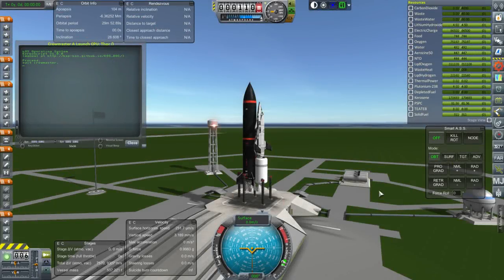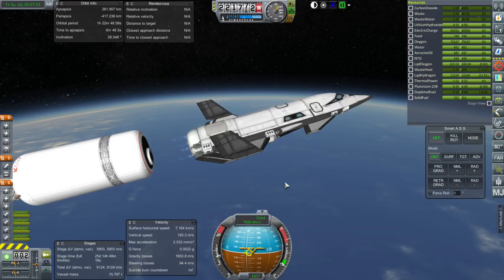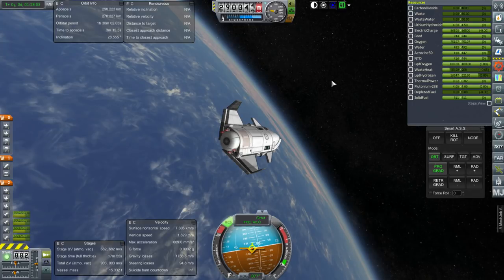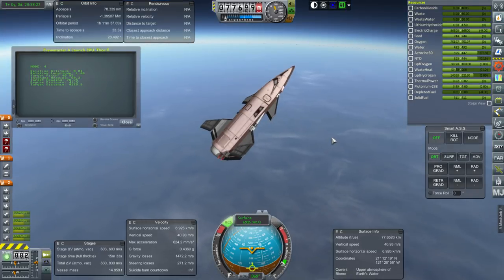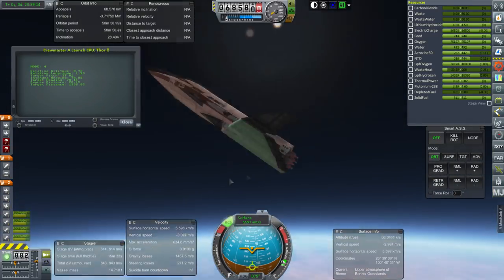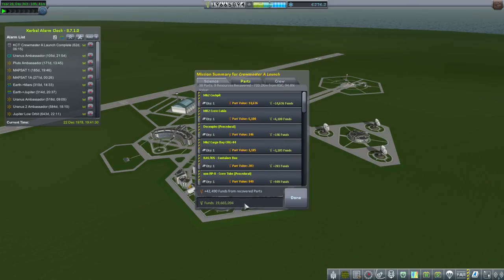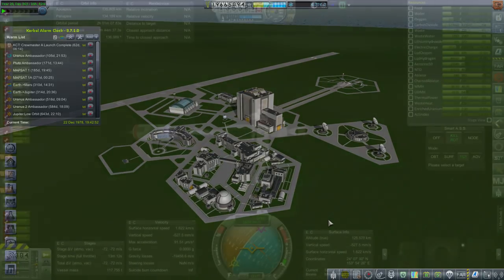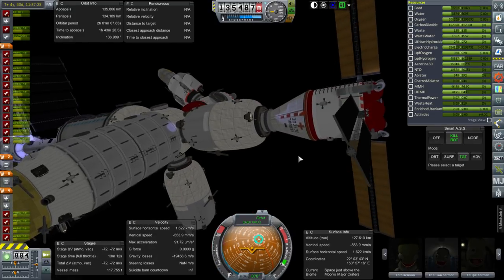Kerbal Space Program with RSS/RO - Beyond History 13 - Crewmaster Testing 2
I continue to test the Crewmaster shuttle system, now in career mode. I also land the new LunaPod on the Moon.